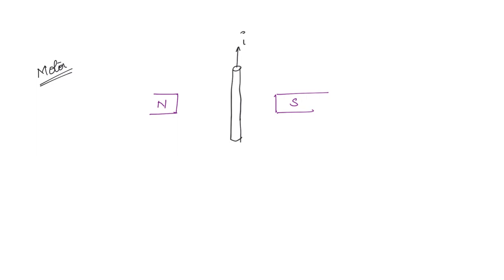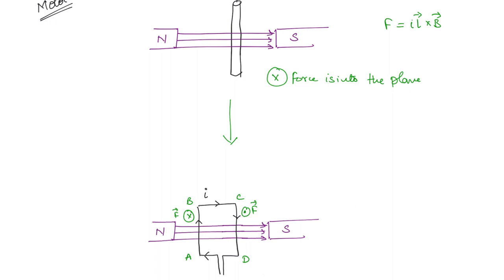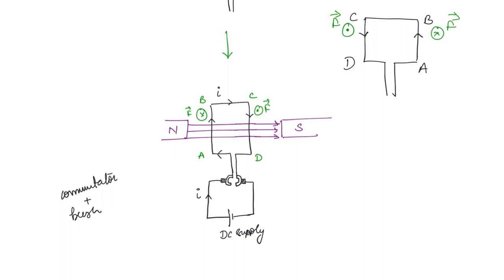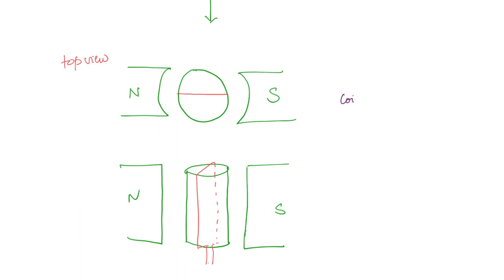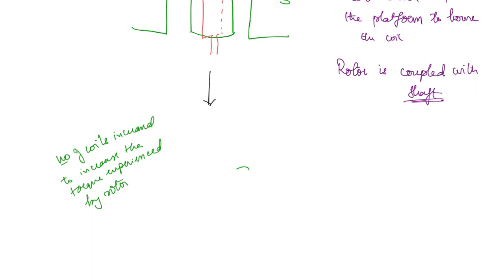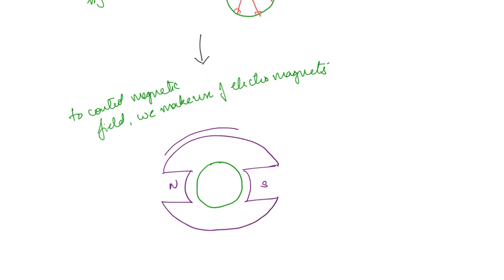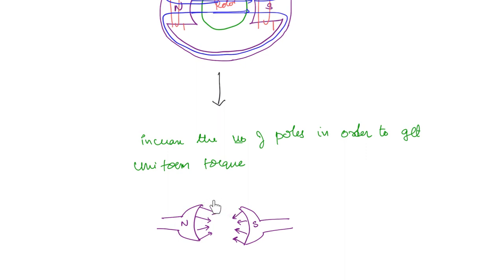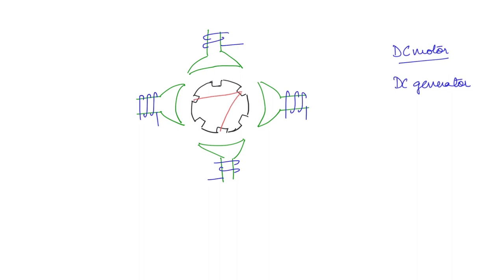Lec 2 - Understanding DC Machine | Ch 2 DC Machines |Electrical Machines